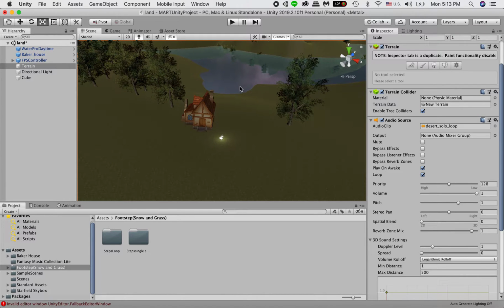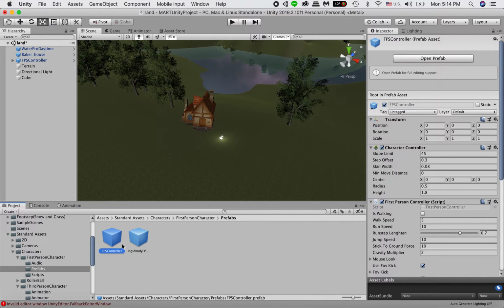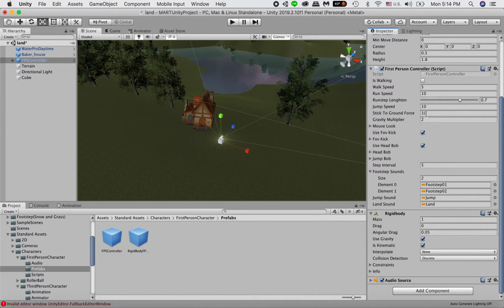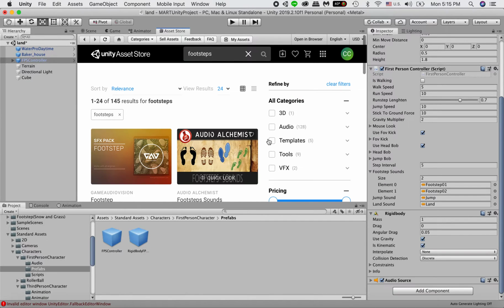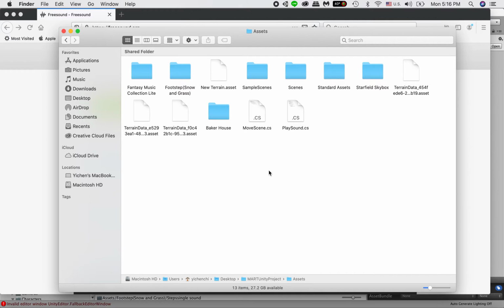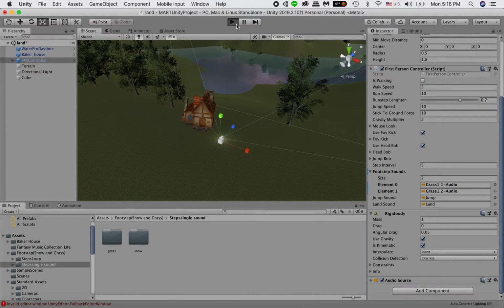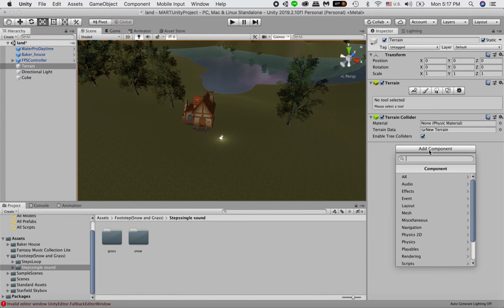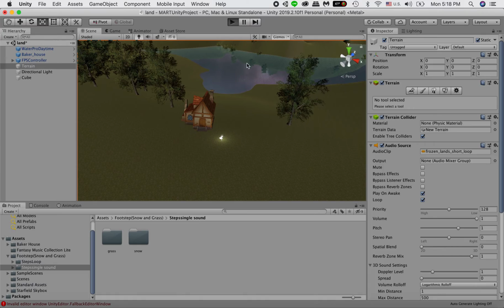How to add sound